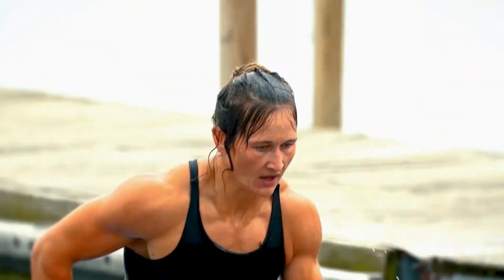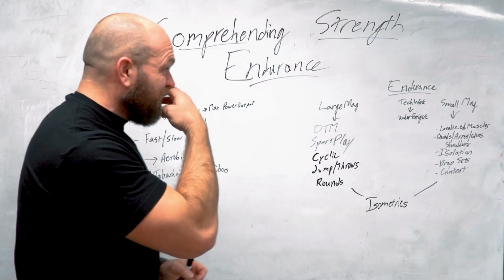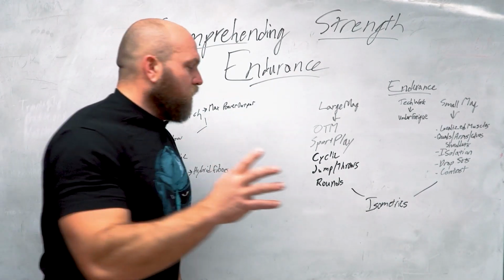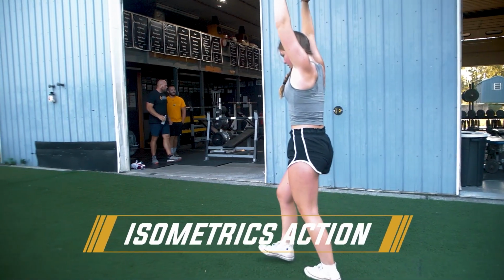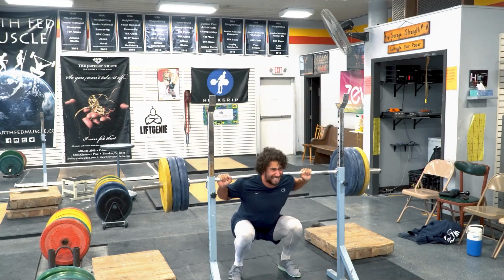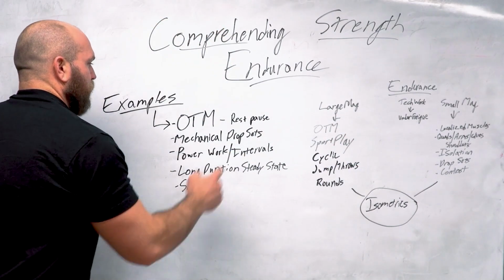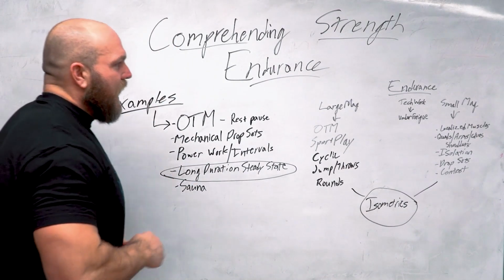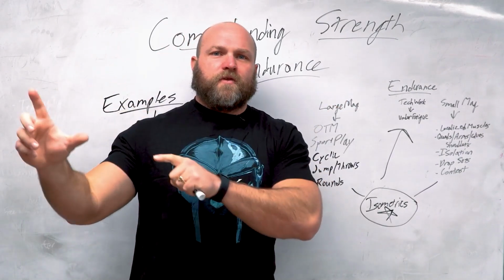How To Build Strength Endurance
Sign Up FREE for 7 Days for our Strength Training App - Peak Strength

How do you build strength endurance? Strength Coach Dane Miller breaks down how to build strength endurance for athletes.

Recover better and build strength with Whey Protein from Earth Fed Muscle 💪

Learn how to Strength Train For Sports with the Sports Performance Bible! 📔🥇📔